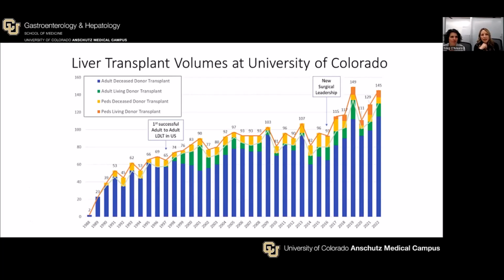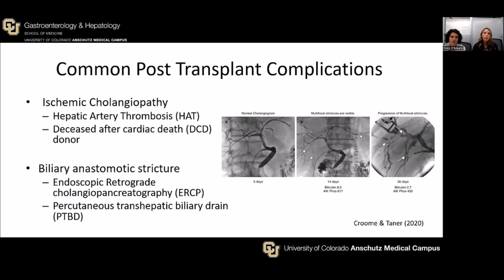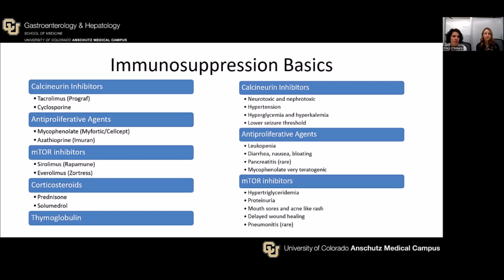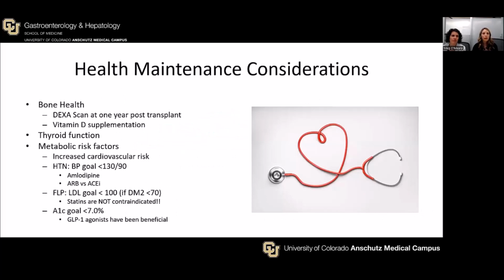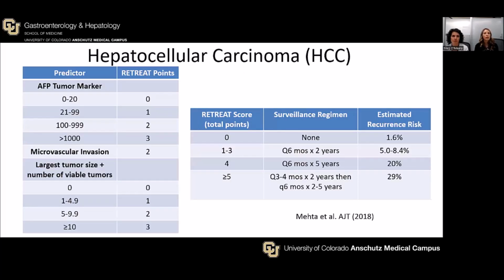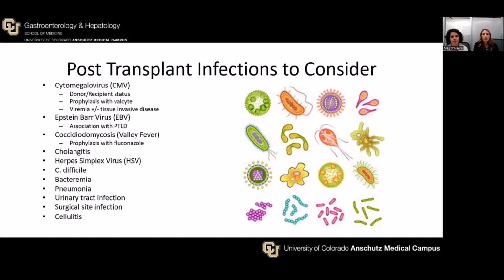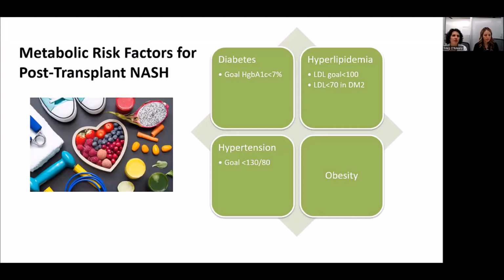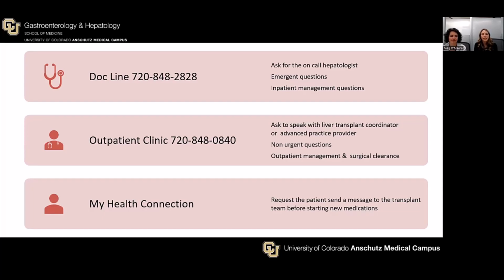Hepatology and Liver Transplantation | Caring for the Post transplant Patient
Caring for the Post Transplant Patient in the Primary Care Setting presented by Brittney Henderson and Meghan O'Meara